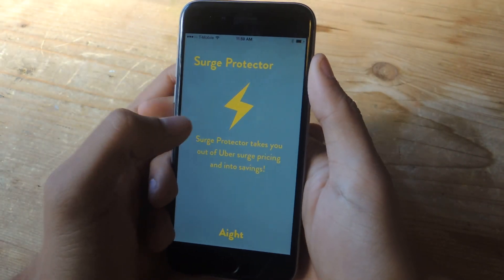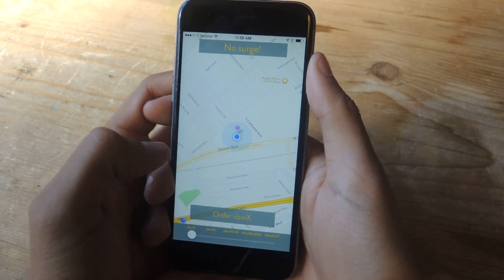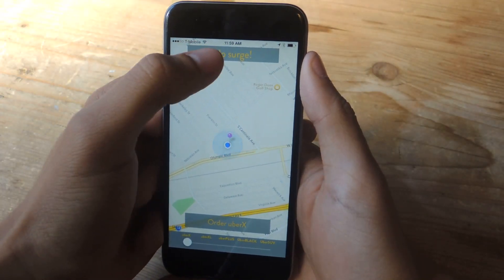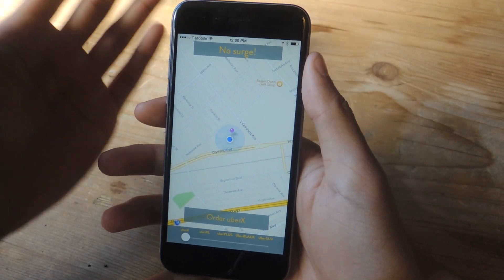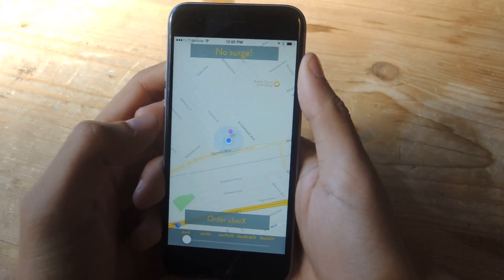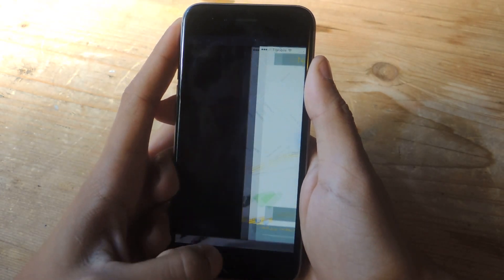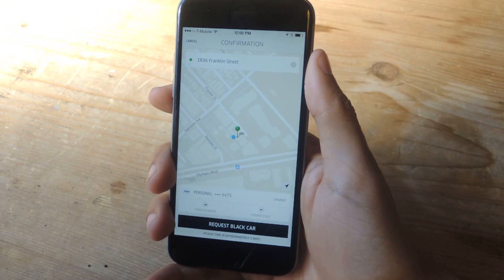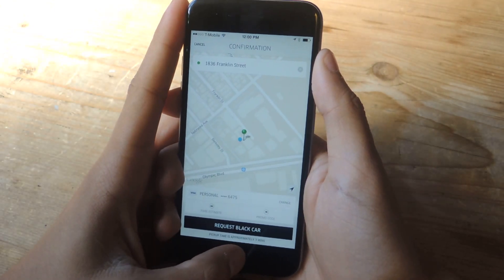Avoid Getting Ripped Off by Uber's Surge Pricing - iPhone [How-To]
How to Avoid Surge Prices When Riding Uber

In today's tutorial, I'll be showing you how make sure that the next time you ride Uber, you aren't surge priced.  With SurgeProtector, an iOS app for your iPhone, you'll be able to find the location nearest to you that doesn't have surge pricing.